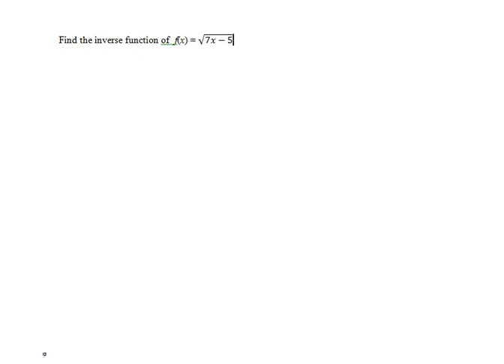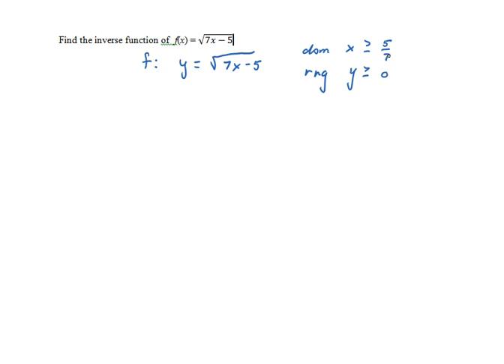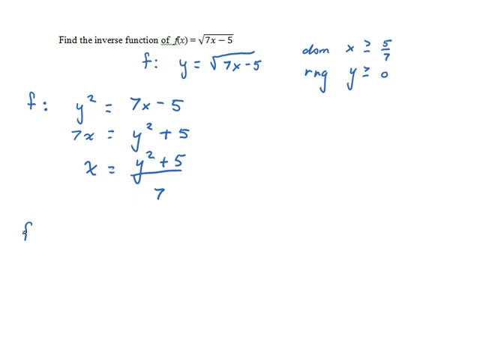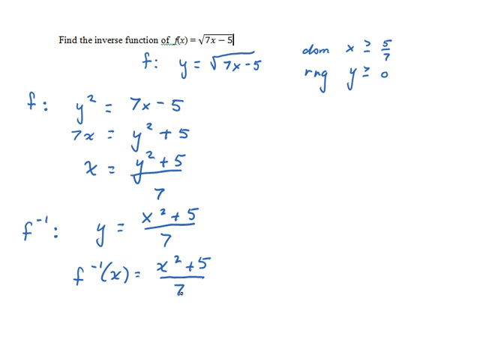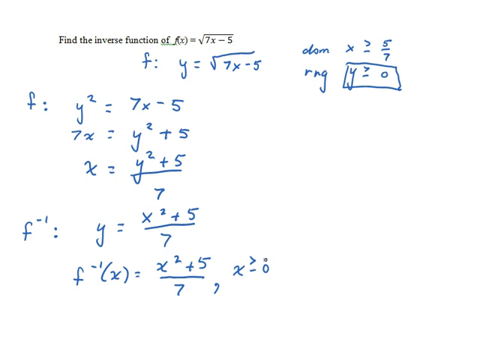Ex2 Finding an Inverse Function